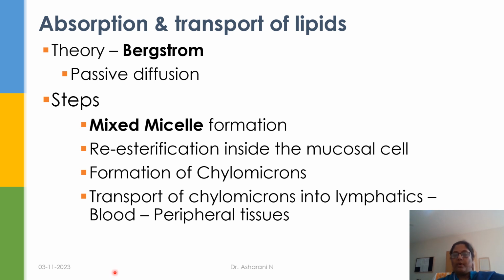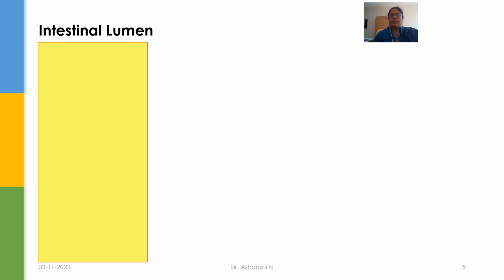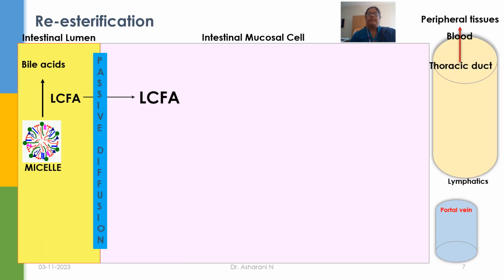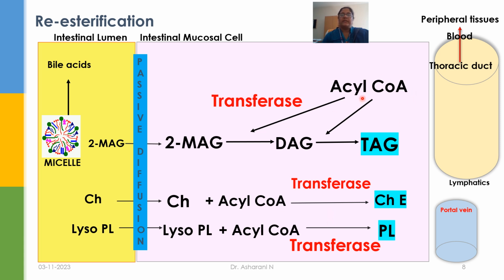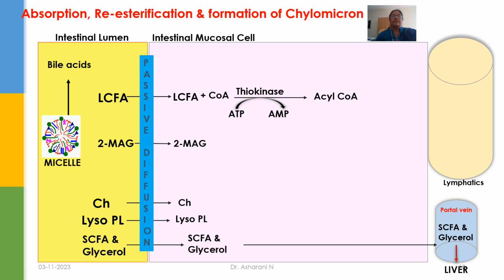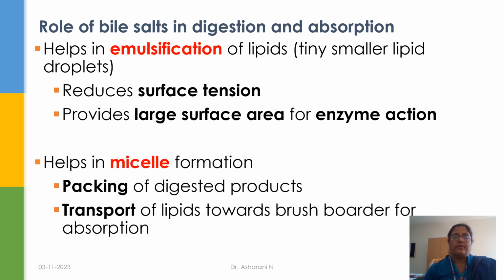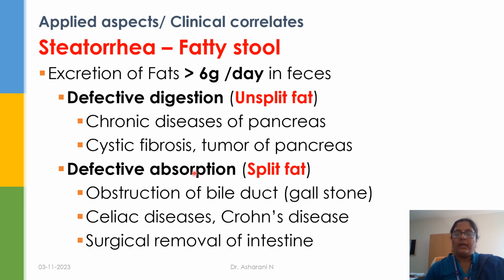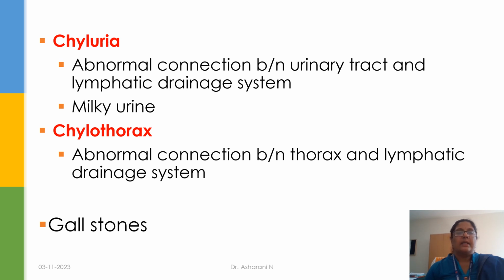Absorption of Lipids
Continuation of Lipid digestion. In this video I have explained about lipid absorption process